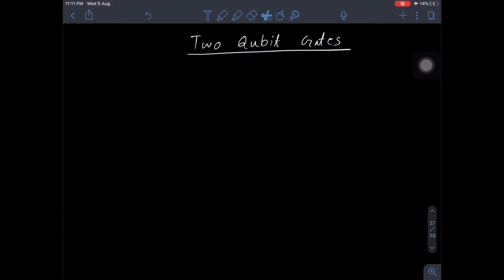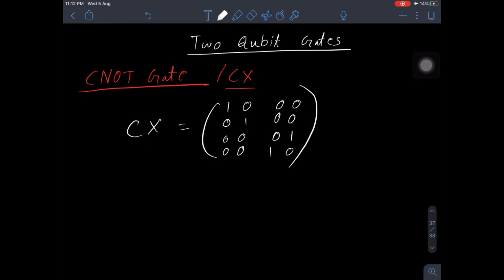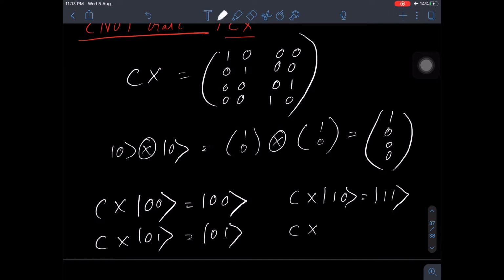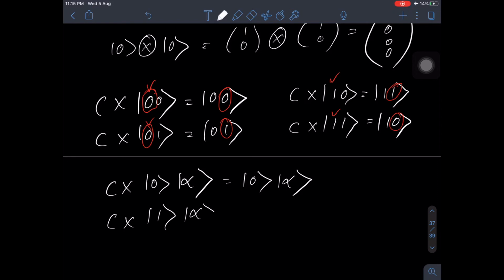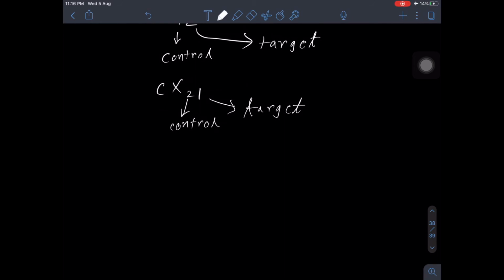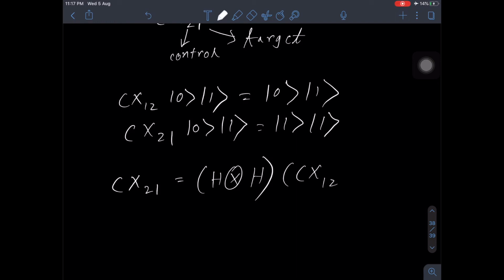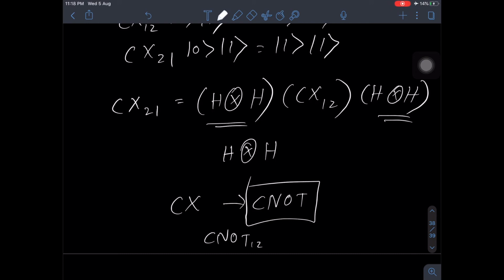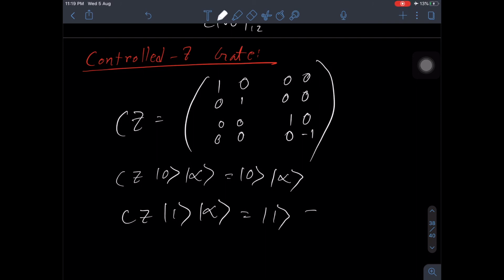Lecture 6.2 | 2-Qubit Quantum Gates